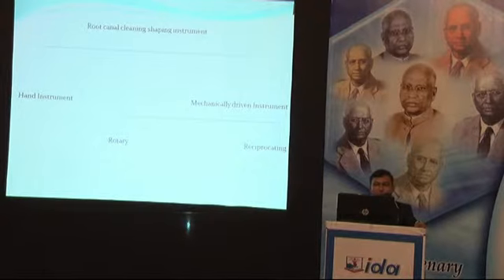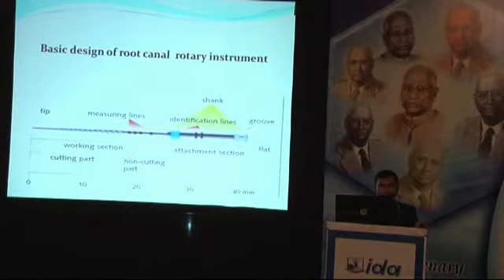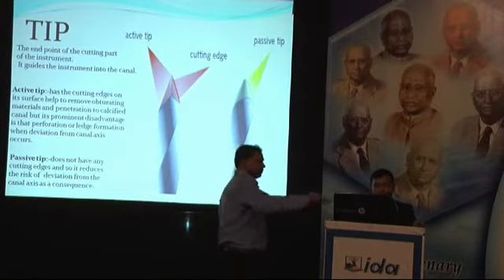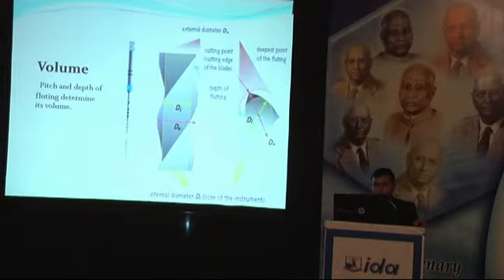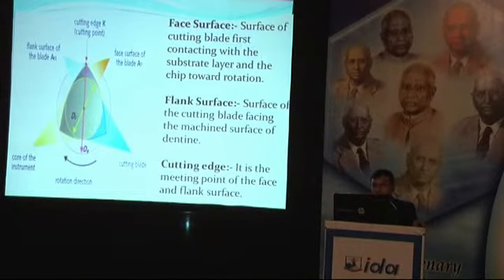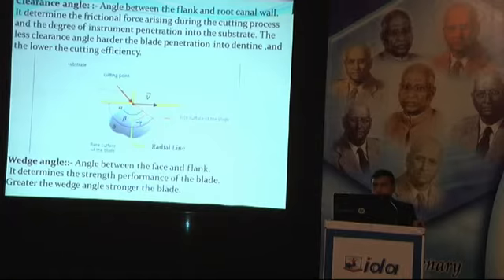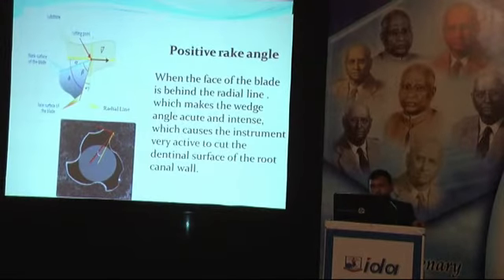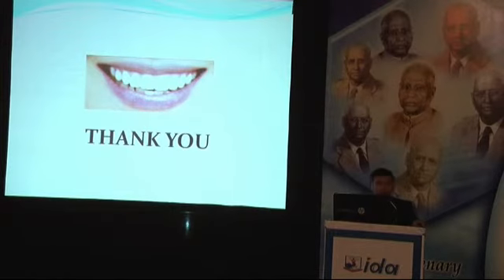Dr Samiran Sinha